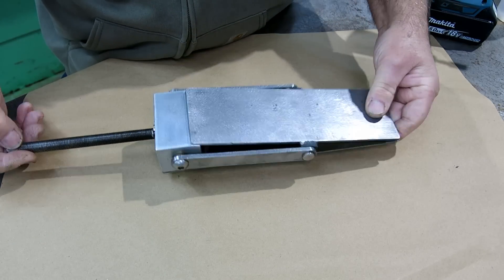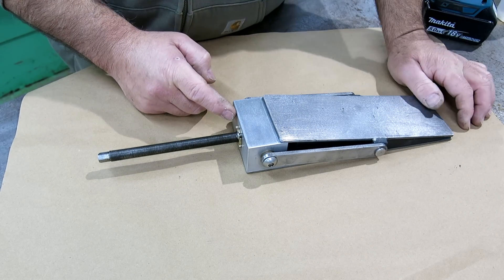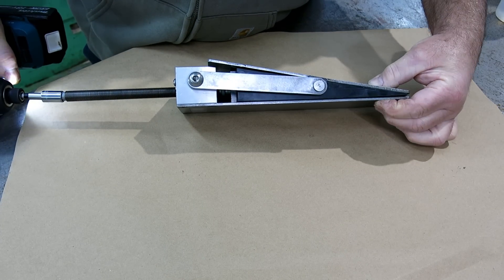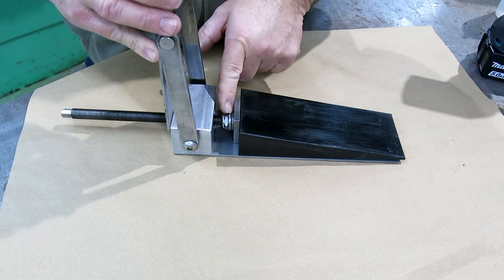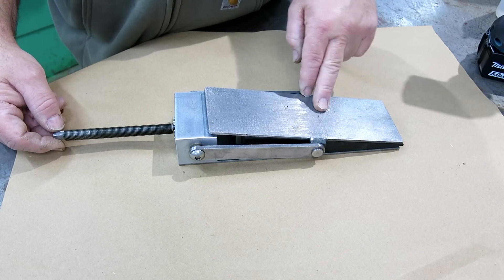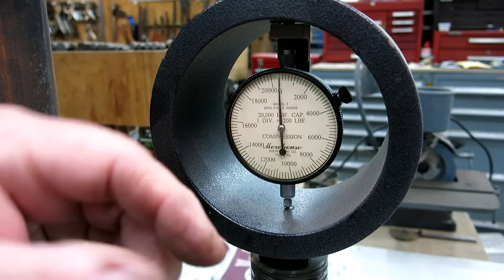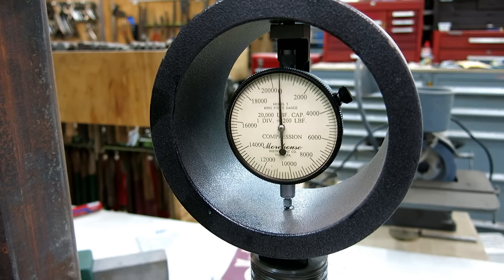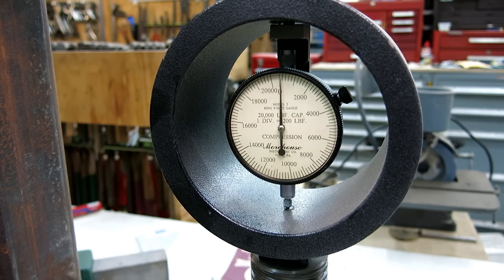Machinery Wedge Jack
Machinery wedge jack demonstration and load test. This is a full function prototype that I build a couple of months ago after seeing a hydraulic version at a friends shop. Enjoy!